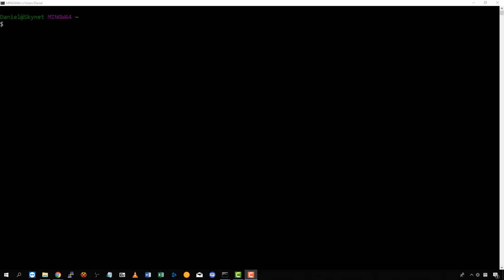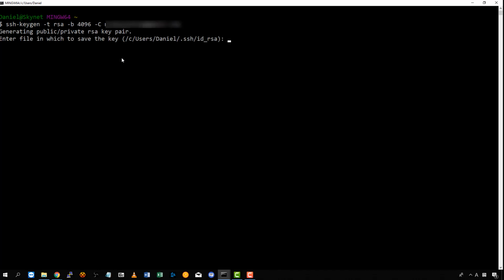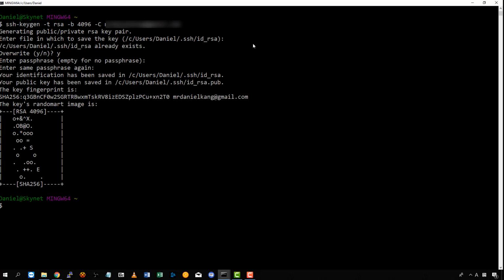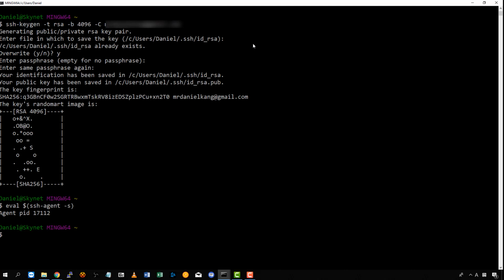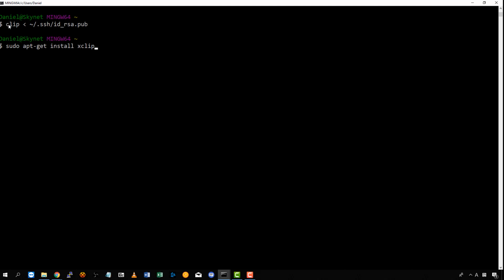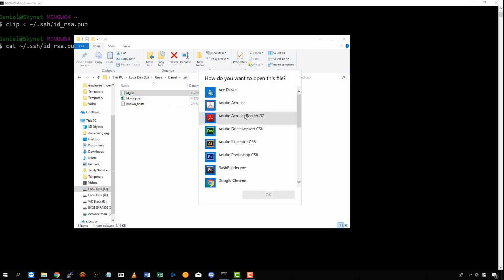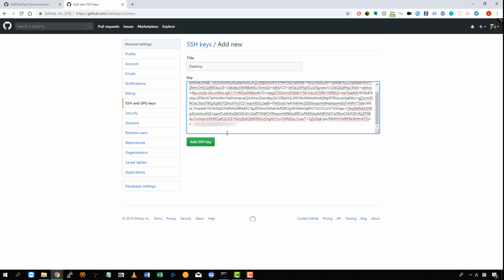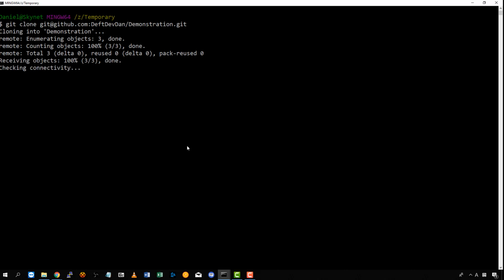Creating SSH Keys and Adding to GitHub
Learn how to create and utilize SSH keys to authenticate with GitHub.